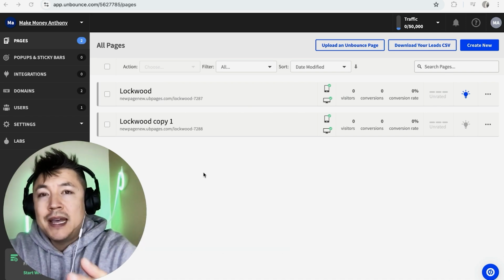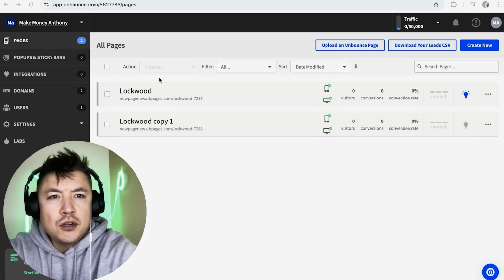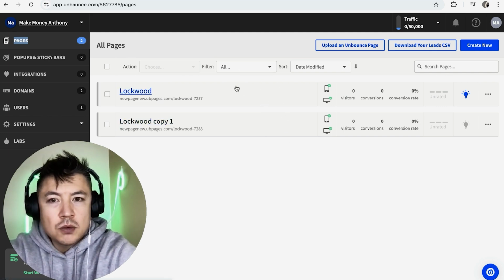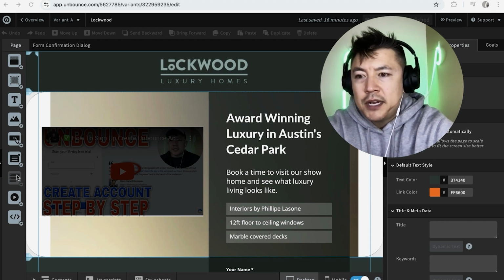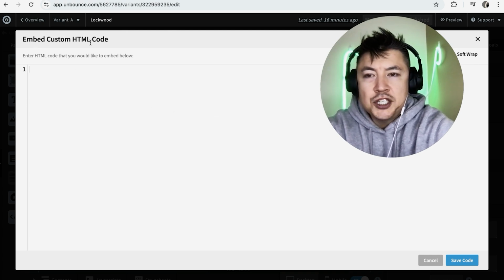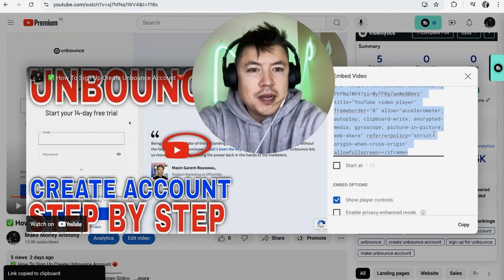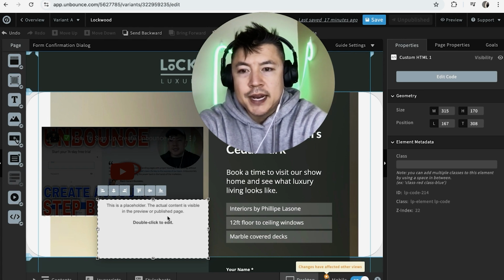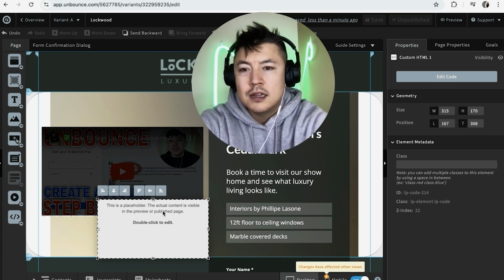✅ How To Embed HTML Code In Unbounce Landing Page 🔴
The company was founded in 2009 by CEO Rick Perreault and five co-founders in Vancouver, British Columbia. The software was launched in 2010 along with the Unbounce blog, which was written by co-founder Oli Gardner. In 2012 the company raised about $1 million in an initial group investment.